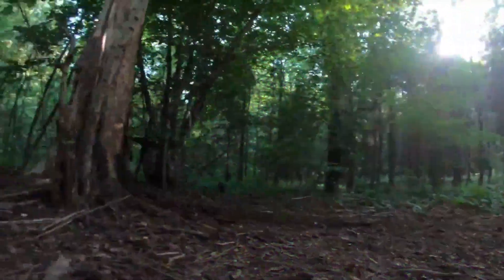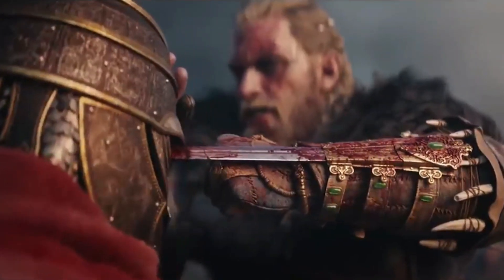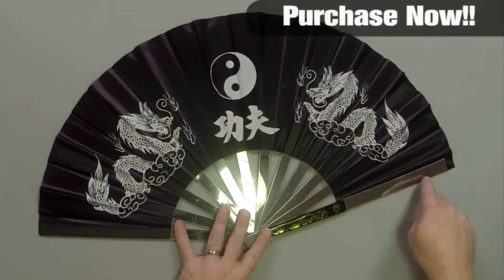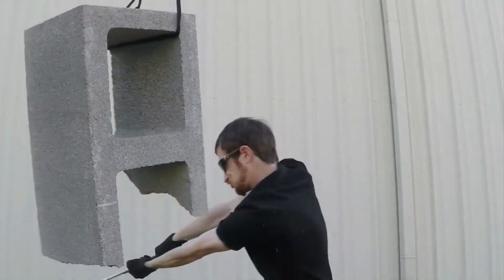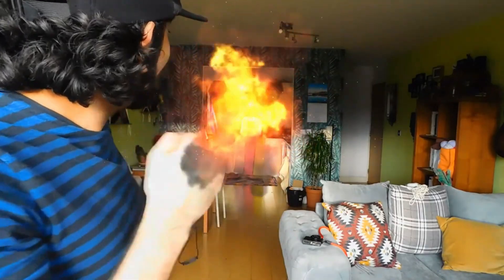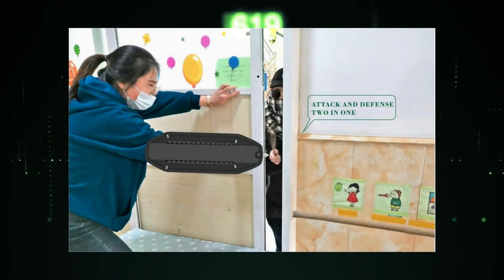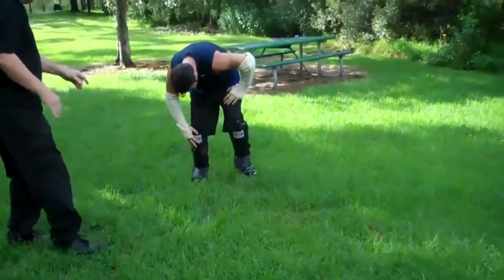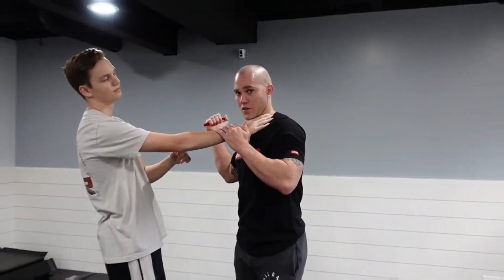Top Ninja Gear and Gadgets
Greetings and welcome to Today’s Gadgets! Are you intrigued by the idea of becoming a ninja or perhaps embodying a character from Assassin's Creed? Well, you're in for a treat because we've got a fantastic selection of gadgets that will truly awaken your inner ninja. Let's dive right in!Top Ninja Gear and Gadgets
amazon best selling
0:00 Introduction
0:16 Ninja Stars & Shuriken
0:65 The Enforcer Tactical Gauntlet
1:53 Tessen Combat Fan
2:28 The Can Cannon Grappling Hook Launcher
3:26 Honshu Boshin Wakizashi Sword
4:13 Horny Monster Slingshot
4:47 Black Rhino Blowguns
5:26 Shindn Portable Safety & Survival Arm Shield
5:59 Spring Assisted Open Knuckle Pocketknife
6:29 Fury Tactical Kuba-Kickz
7:12 Cardsharp2 Credit Card Knife
7:42 Tactical Pointed Tip Grooved Grip Kubotan